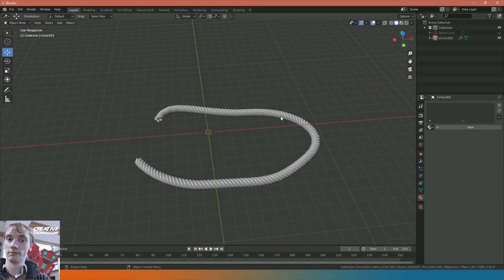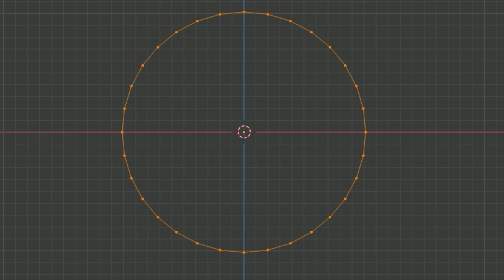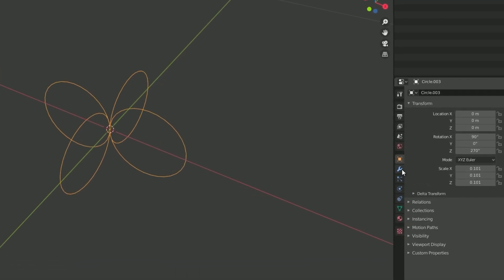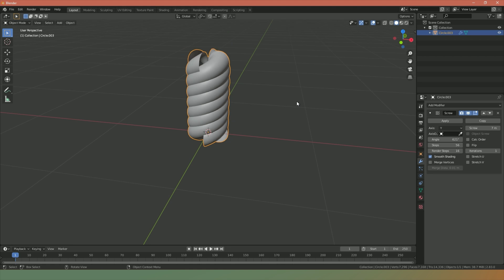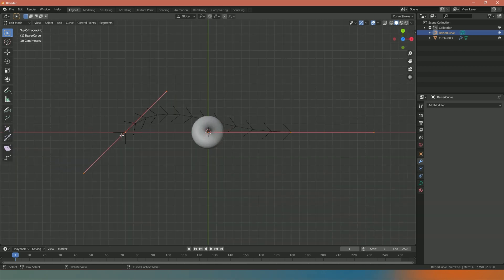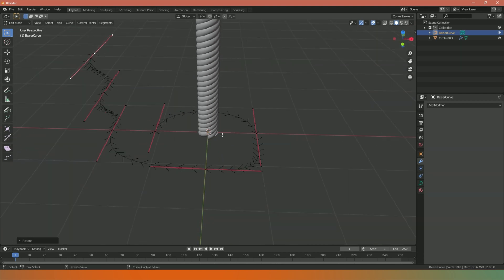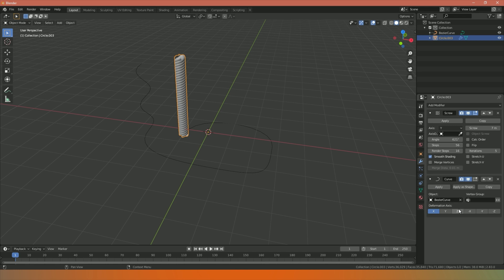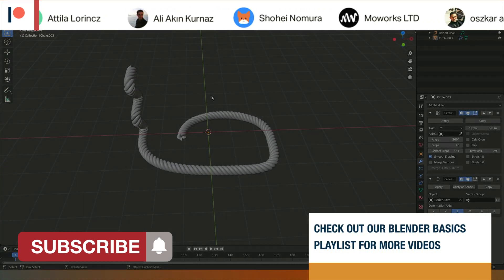Making a Rope | Blender Basics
In this video we look at using a circle shape to create a twisted rope or pipe effect where it will follow a set path created with Blender. Not complex to achieve but does require some shortcut knowledge.